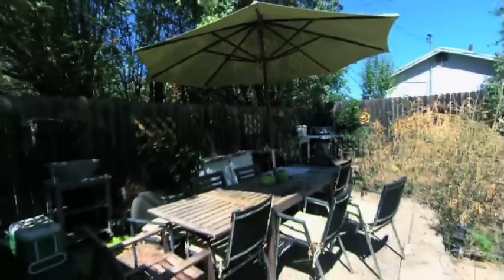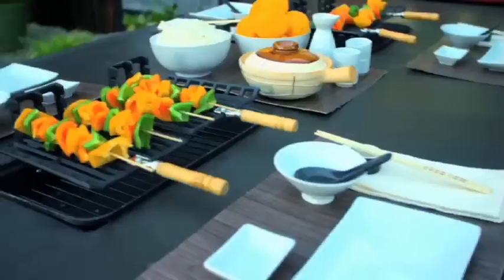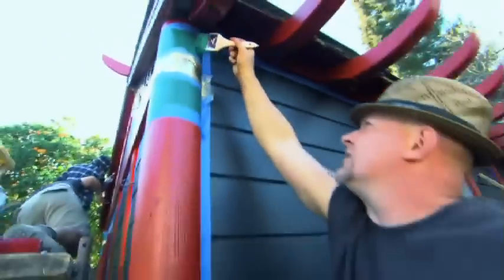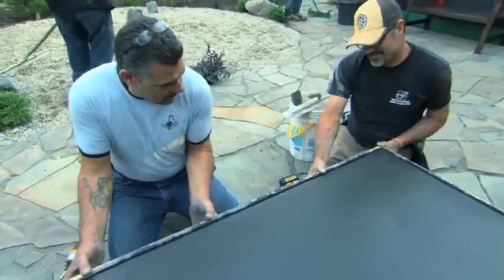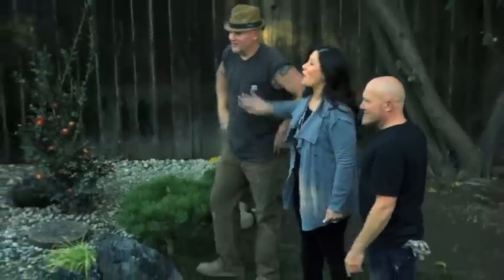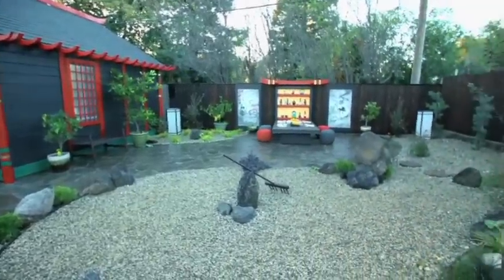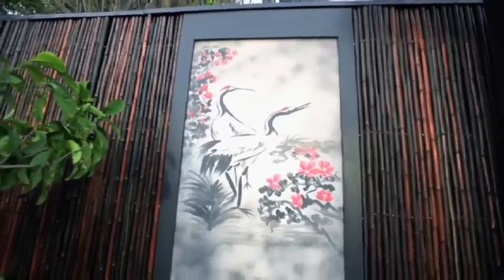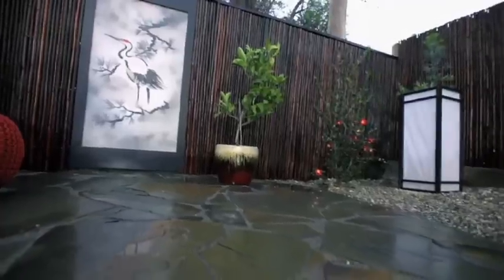Japanese Zen Garden YardCore Episode 310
Jake Moss and crew from DIY Network's 'YardCore' builds a Japanese Zen inspired backyard for entertaining with the help of Cali Bamboo rolled fencing. Complete with a kotatsu fire table, sake shrine, and a storage shed that gets a pagoda makeover, this backyard serves up the Far East fun! Kampai!